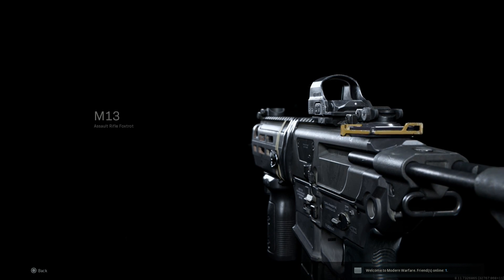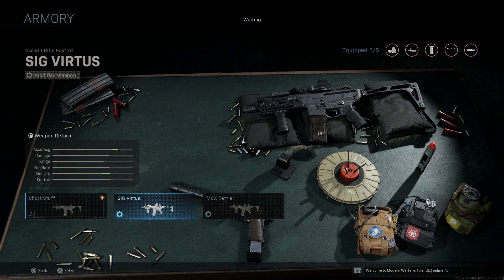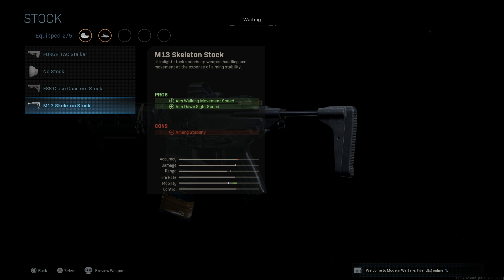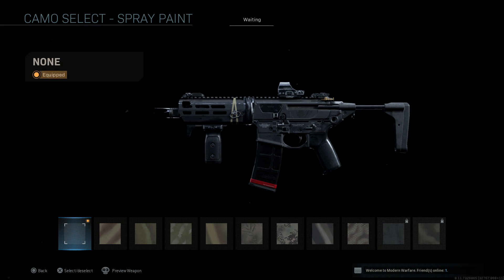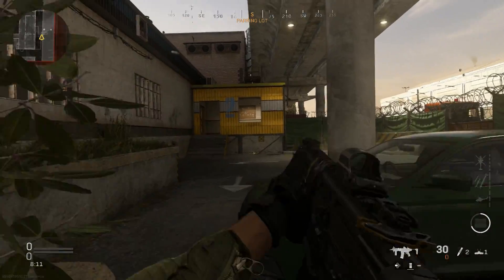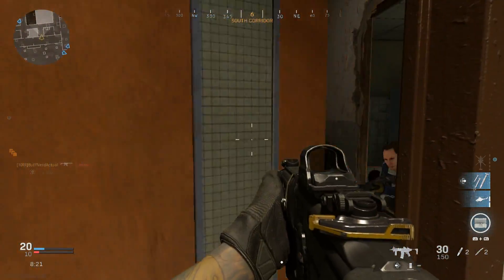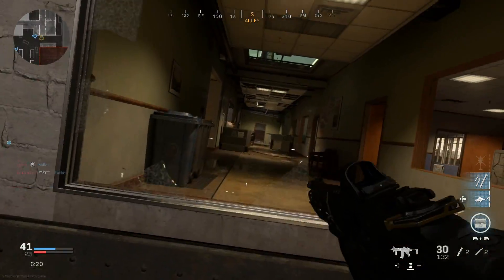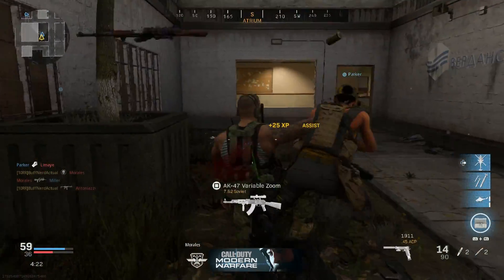MCX Rattler PSB Weapon Conversion - Call Of Duty Modern Warfare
Today we are turning the M13 Assault Rifle into the SIG Sauer MCX Rattler PSB (Pistol Stabilizing Brace) in .300 Blackout.

Rapid deployment, thin, agile and precise. This is the SIG MCX® Rattler. Featuring a 5.5″ PDW barrel, the MCX platform has never been more compact or accessible. Ready to go wherever it’s needed, the MCX Rattler PSB features a 3-position telescoping pistol brace for stability and easy concealment. This gun was designed from the ground up to be as discrete as possible while retaining all the robust capabilities of the MCX. Free-floating M-LOK® handguards matched with a PDW upper and 5.5″ barrel, the MCX Rattler PSB is the ideal choice for fast-moving operators.

M-LOK is a registered trademark of Magpul Industries Corp

The SIG MCX is a series of firearms designed and manufactured by SIG Sauer, produced in both selective fire and semi-automatic only configurations, and features a short-stroke gas piston system, which is carried over from the SIG MPX submachine gun.

The SIG MCX is available in rifle, carbine, short-barreled rifle, and pistol (generally considered as a compact carbine) configurations.